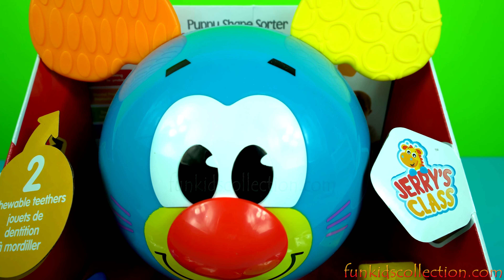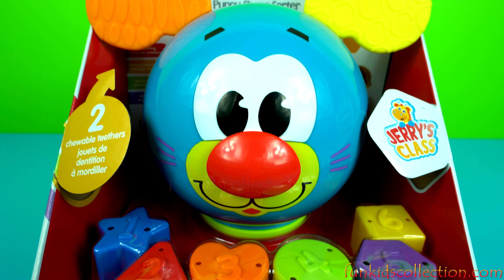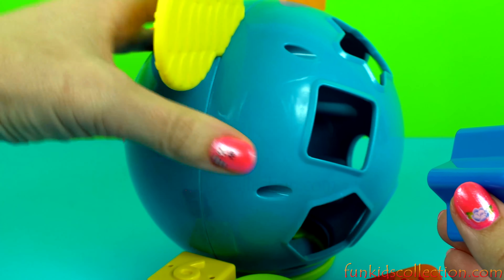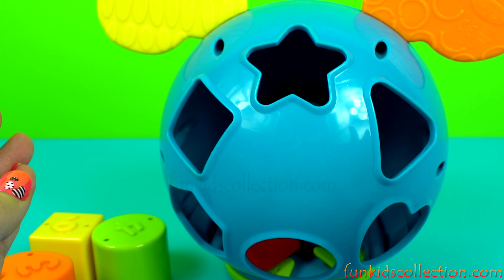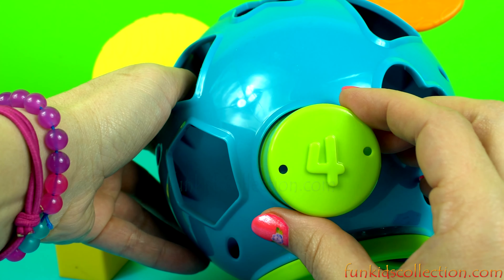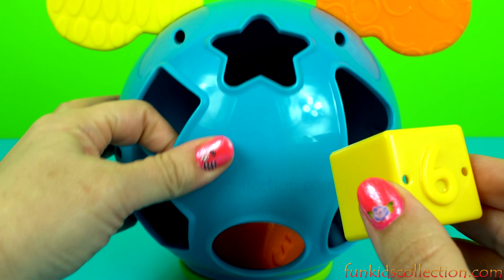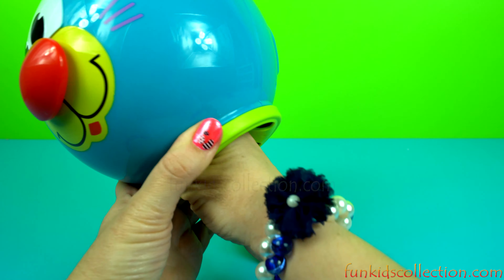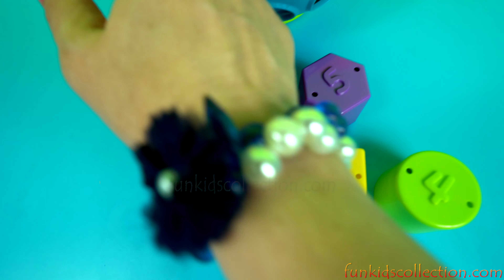Learn Colors Learn Shapes Learn Numbers Puppy Shape Sorter Jerry’s Class by Playgro.Toddler Learning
In this video, will Learn Colors, Learn Shapes, Learn Numbers with Puppy Shape Sorter Toy by Playgro. More Learning Toy Videos

Funkidscollection.com is a child safe and family-friendly kid channel for people of all ages. If You have Enjoyed this Video, please Like-Comment-Share our video!